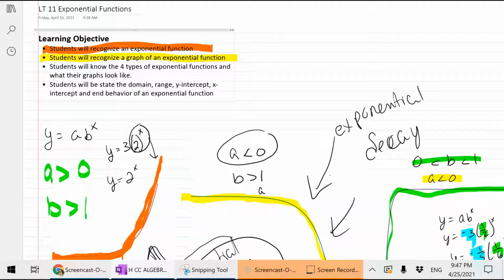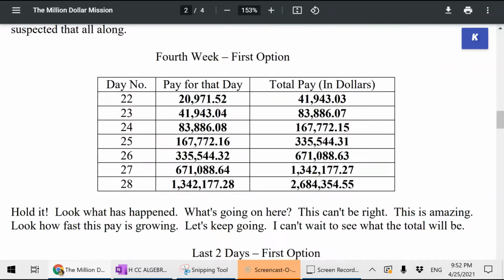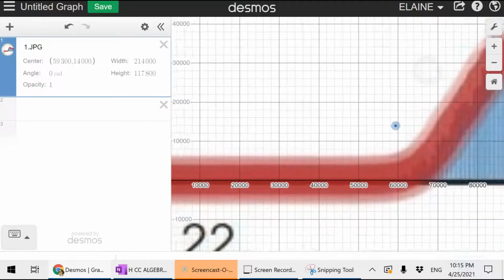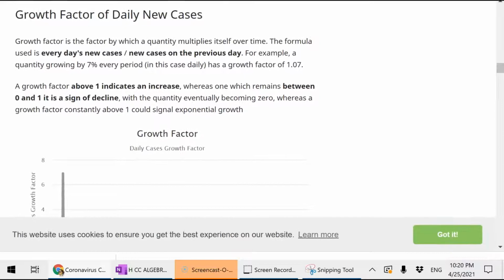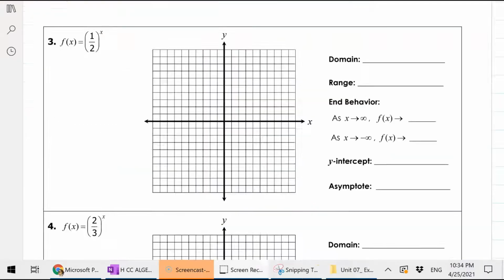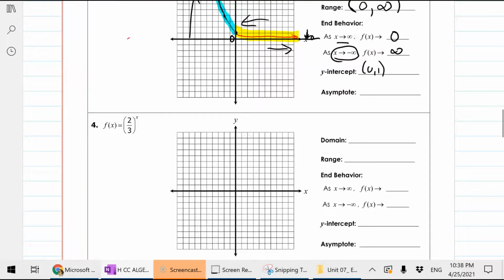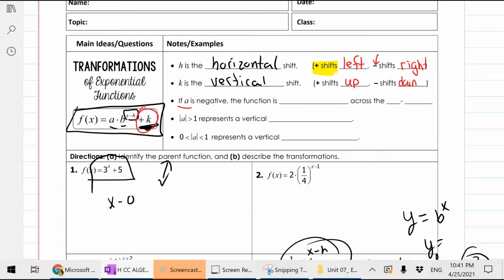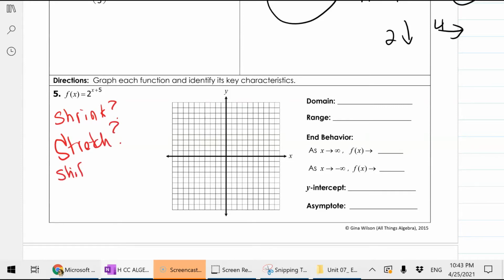Algebra 2 LT 11 Exponential Functions Part 2